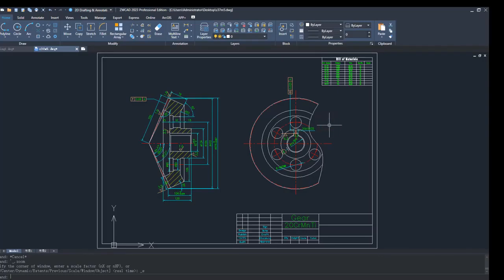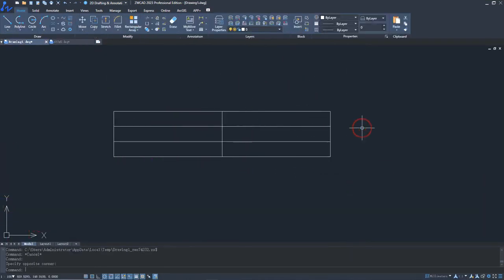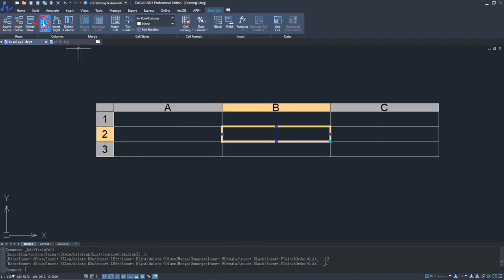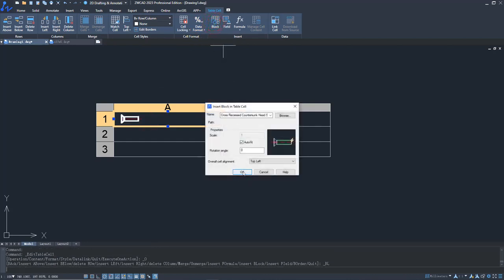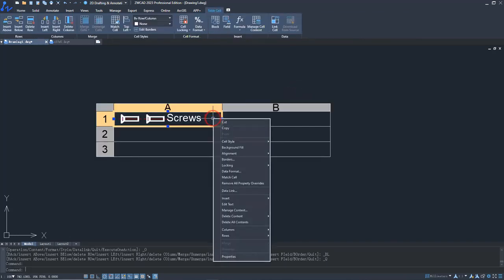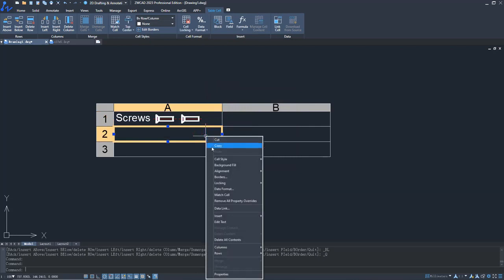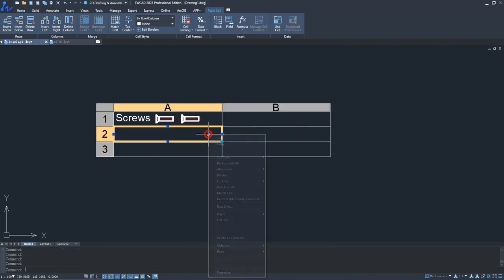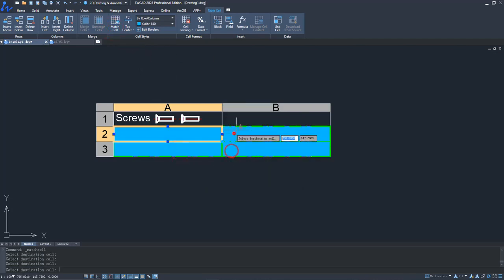ZWCAD Indonesia - Kemampuan tabel pada ZWCAD 2023 yang semakin canggih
Fungsi tabel pada ZWCAD 2023 telah dioptimalkan sehingga saat ini sudah memiliki kemampuan yang lebih canggih, diantaranya yaitu :
1) Saat Anda klik pada stable cell, context menu akan muncul pada ribbon, memudahkan user dalam melakukan set up content pada cell table.
2) Fungsi baru "Match Cell" seperti format painter. Anda dapat menyalin format cell ke cell lain. Saat ini support format seperti warna background, frame style, dan metode text alignment.
3) Support untuk menyisipkan block pada table . Anda dapat memasukkan multiple block dalam satu cell.
4) Dapat melakukan setting pada Cell Border Properties

Buat kalian yang ingin mencoba ZWCAD 2023, bisa langsung download trial di sini

Kami PT Ardata Design Solusi selaku reseller resmi ZWCAD menghadirkan type atau variant ZWCAD 2023 yang bisa Anda sesuaikan dengan kebutuhan Anda, yaitu mulai dari ZWCAD Standard, Professional dan ZWCAD Mechanical.

Untuk info detail mengenai harga MASTERCAM, ZWCAD, dan ZW3D, silakan menghubungi kontak berikut ini: